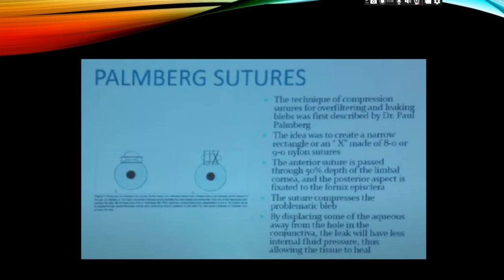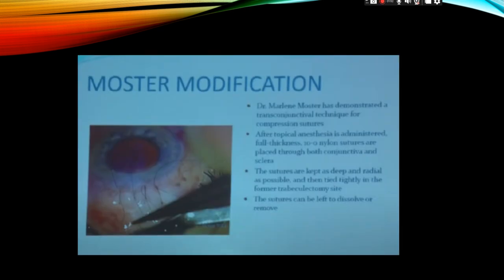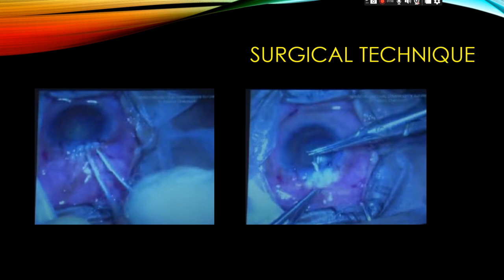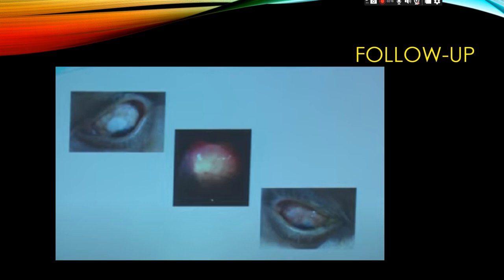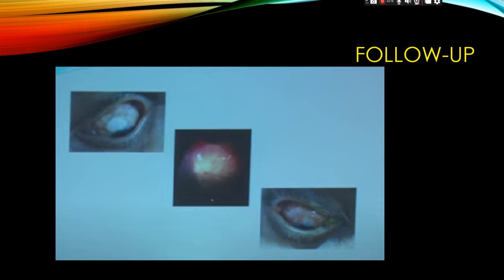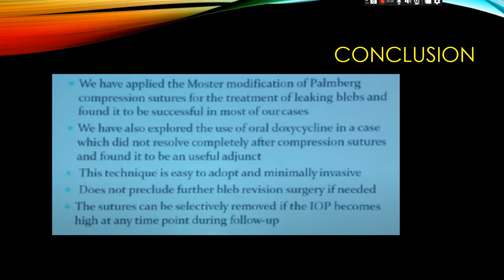Compression Sutures in Late-onset Bleb Leaks